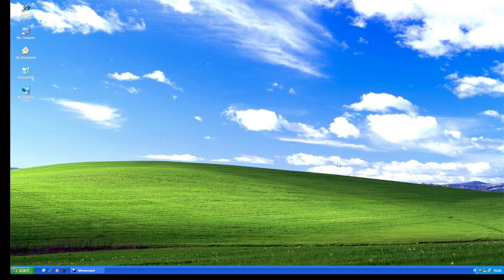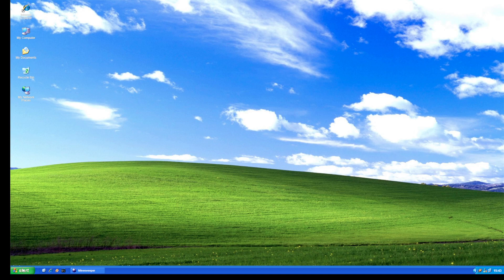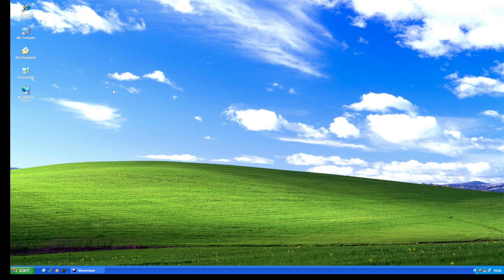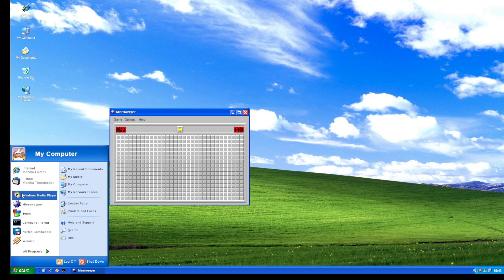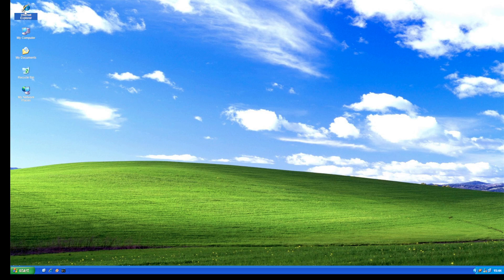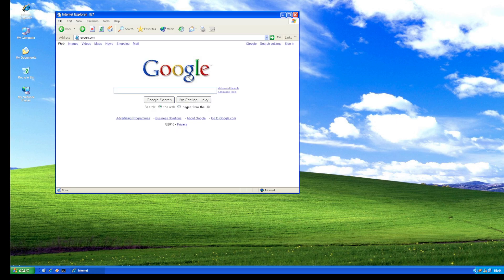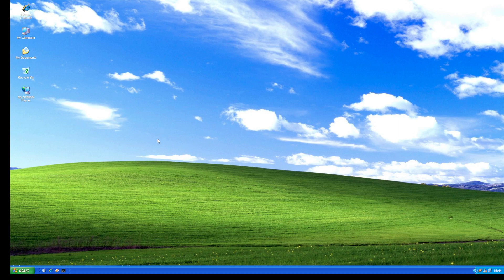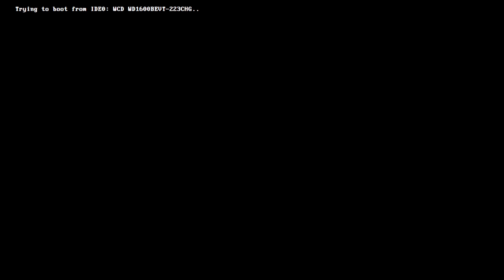Windows xp Downloaded On My computer It self :( |Window xp Is Back :(